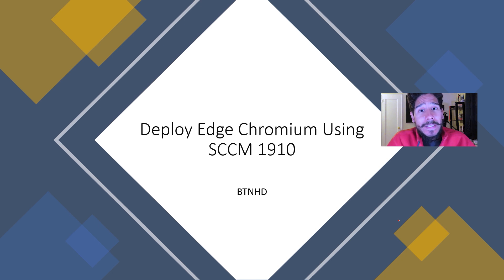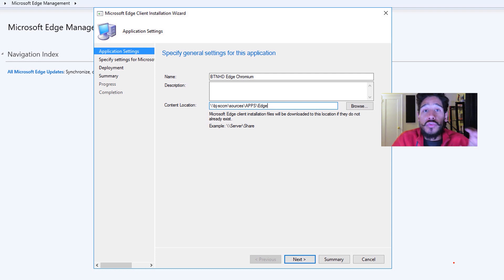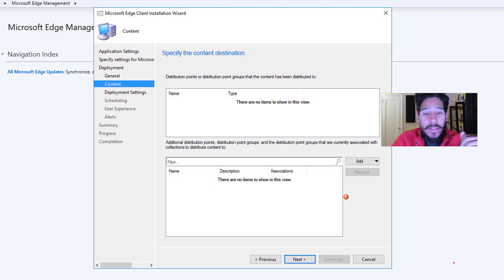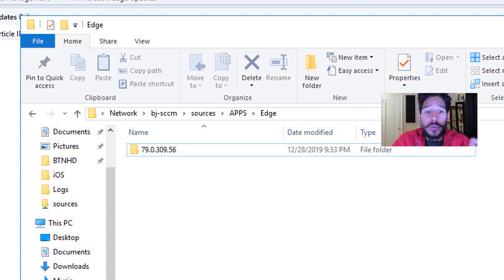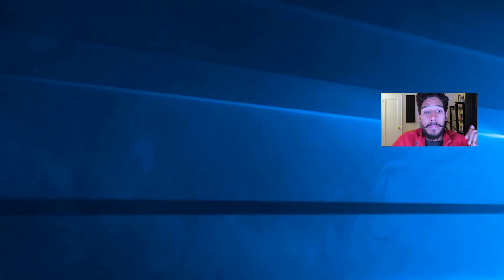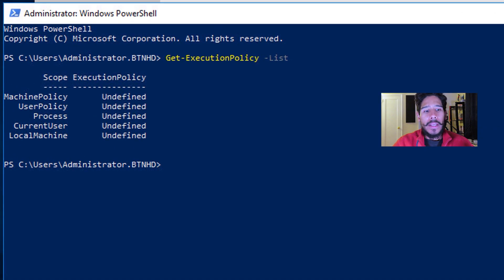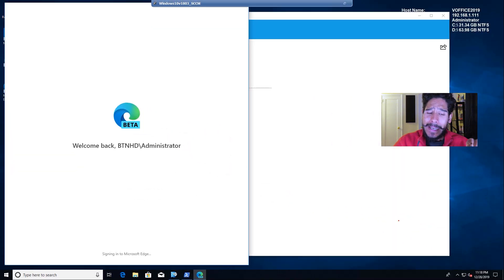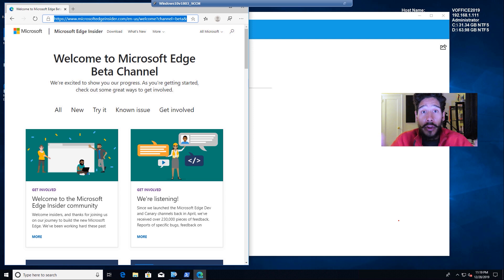Deploy Edge Chromium Using SCCM/MECM 1910!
Here are the step-by-step instructions in deploying Edge Chromium using SCCM 1910.